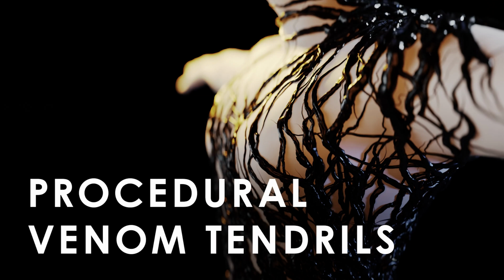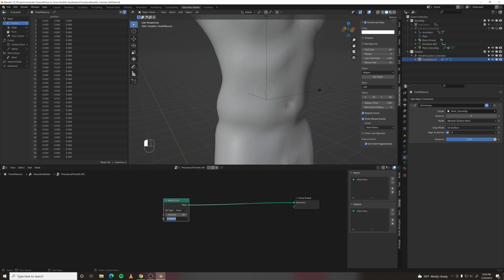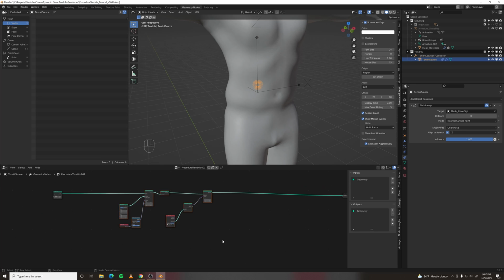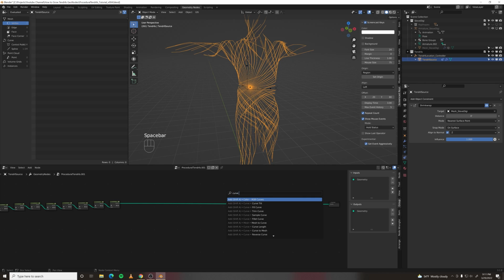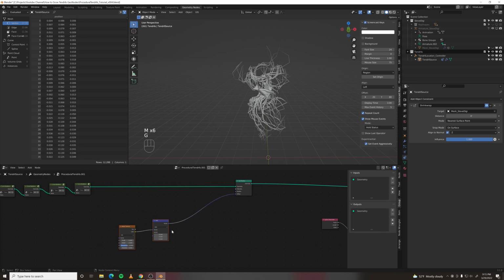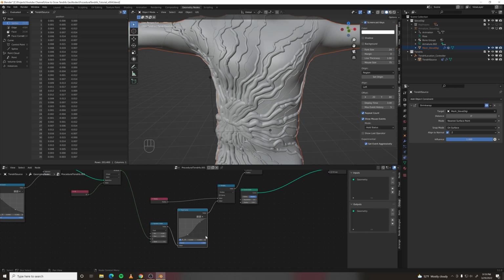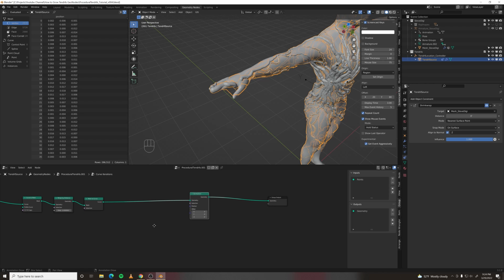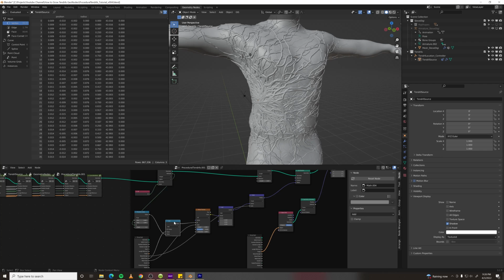Grow Venom (Symbiote) Tendrils with Geometry Nodes - Blender 3.1 Procedural Tutorial Part 1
How to grow splines over any object with geometry nodes and mesh them.

This an alternate, and arguably, better method to make tendrils than my last tutorial using Ivy-Gen. Some of your comments inspired me to explore geometry nodes, and I'm happy with the results.

TIMESTAMPS
00:00 Introduction
00:57 Generating Curves
04:45 Iterating Curves
07:37 Meshing Curves
09:32 Displacing with Noise Texture
11:22 Randomizing Curve Radius, Direction, & Length
14:48 Fixing Merge by Distance Problems
16:20 Animating Tendril Growth
16:44 Randomizing Noise Per Spline